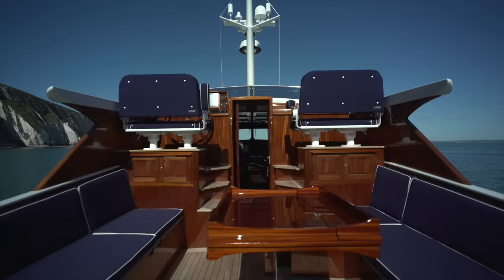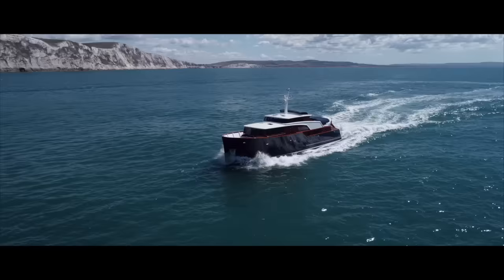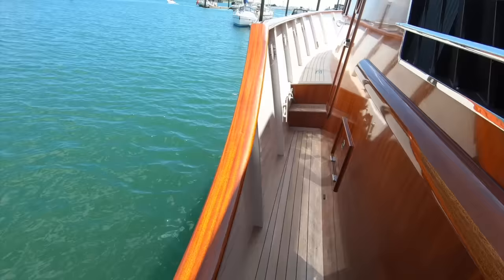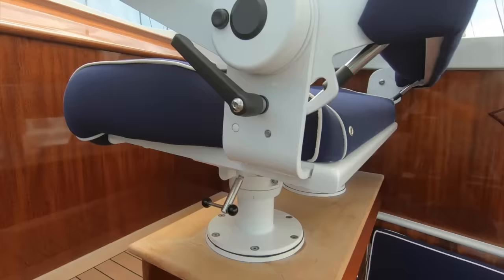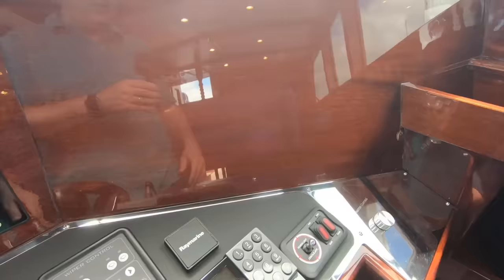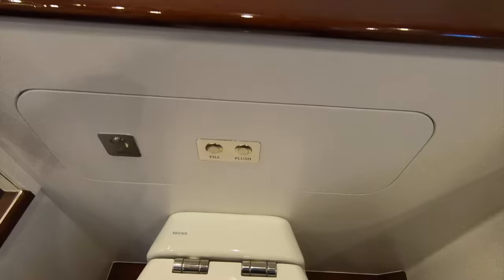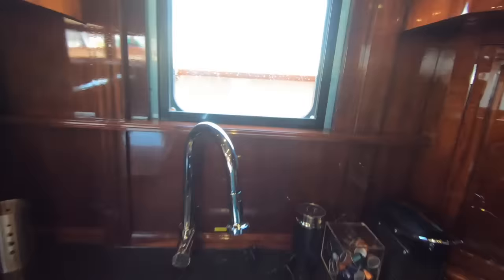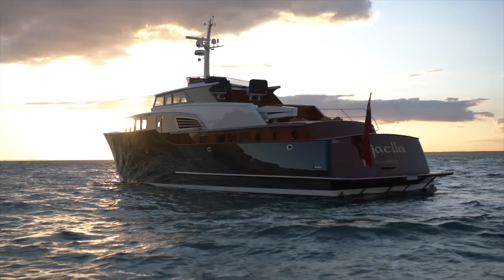Full yacht tour and test drive of this wooden wonder | Spirit P70 review | Motor Boat & Yachting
It's one of the most incredible yachts Motor Boat & Yachting has ever tested. Jack Haines tours and drives the stunning Spirit P70.